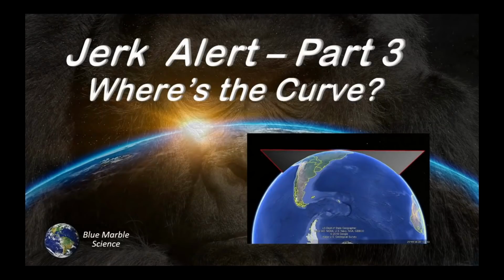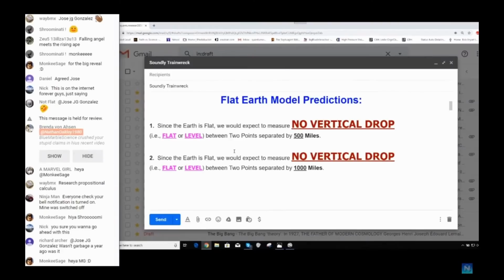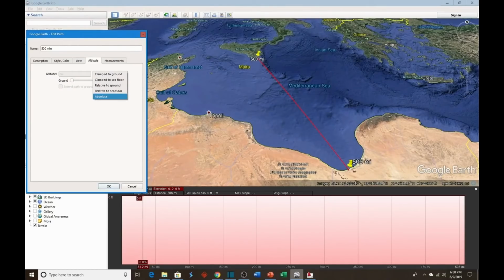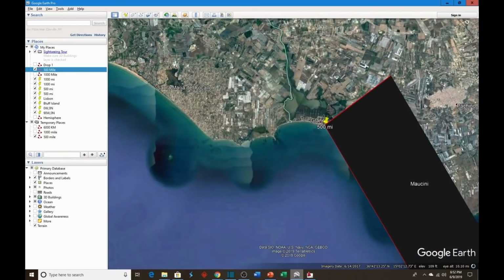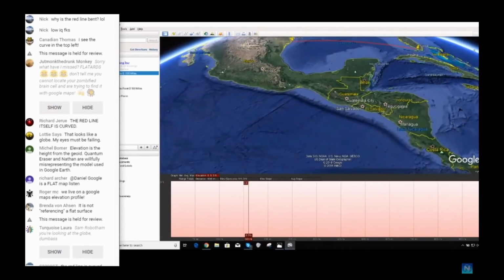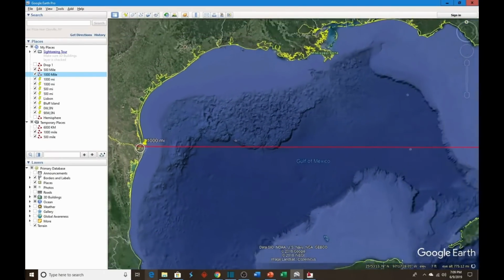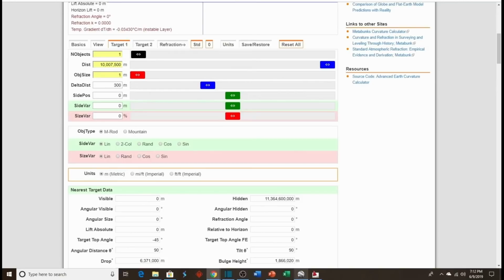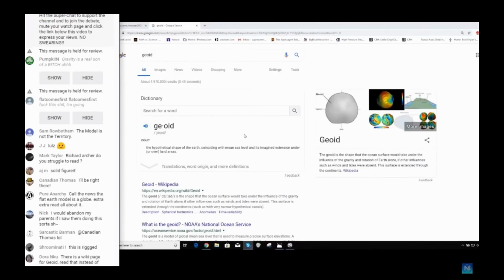Google Earth Revisited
Several years ago QE tried to say Google Earth was a flat model. Now, the boys over at Try Thinking are trying to take it to a new level of stupid!